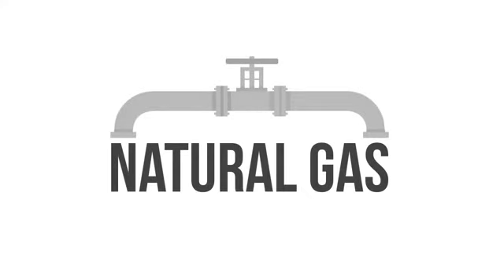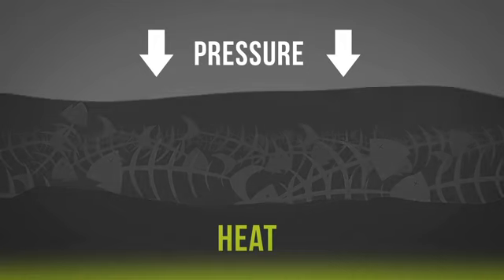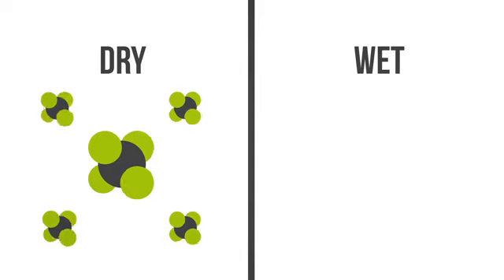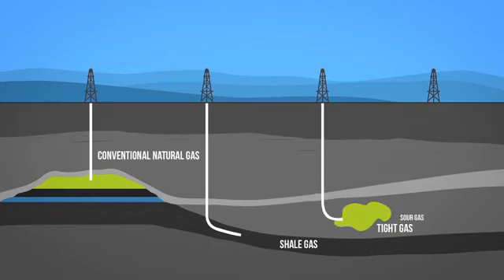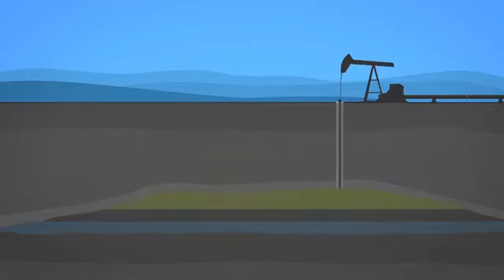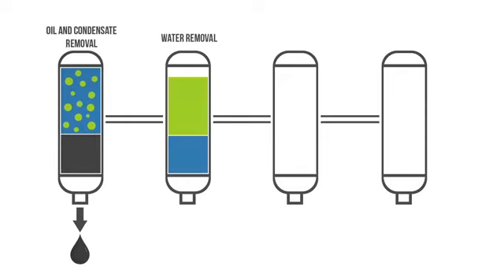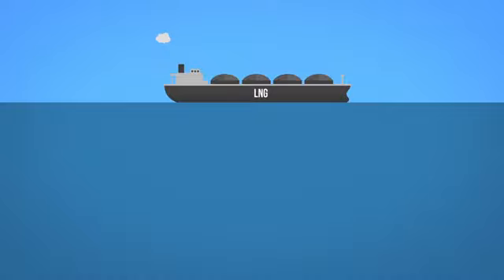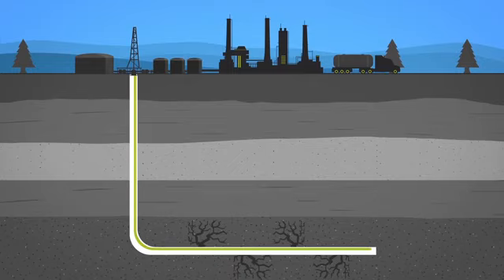Natural gas 101